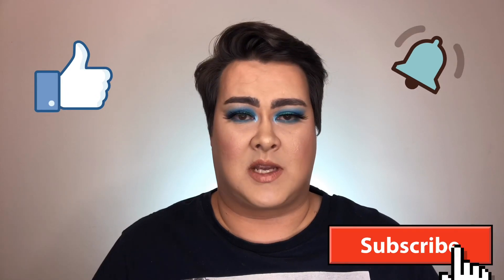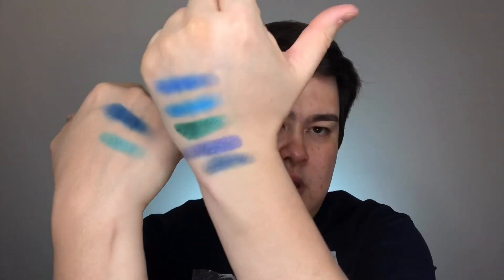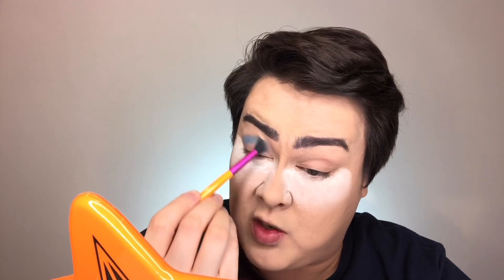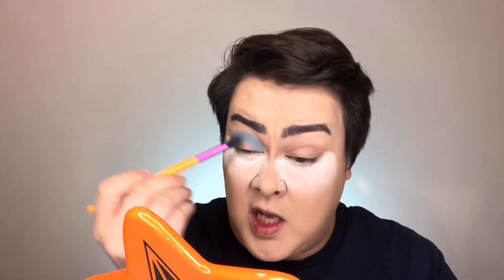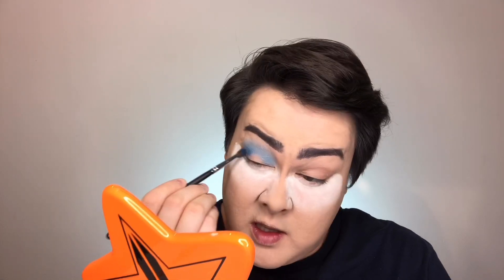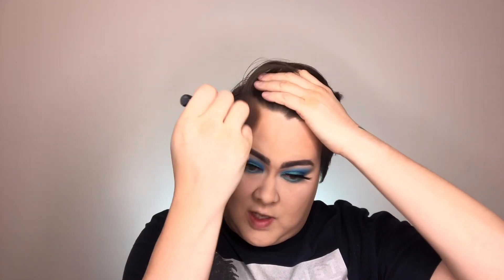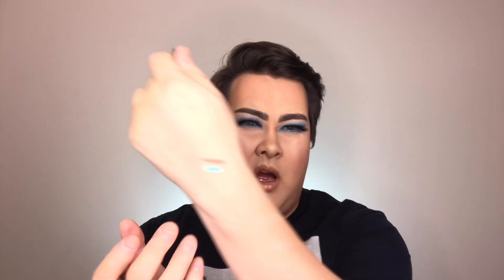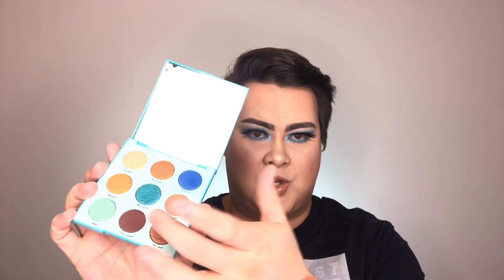MY FIRST BLUE MAKEUP TUTORIAL PLUS GIVEAWAY ANNOUNCEMENT!!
Hi all 👋 I am so excited to do my first blue toned makeup tutorial. With this video I just wanted to play with some blue toned makeup while I talk to you about some new makeup launches (Jeffree Star and Manny Mua) that has just be released. This is just a light hearted makeup tutorial where I just wanted to have fun and just talk to the camera.
I am also doing a GIVEAWAY (which is valued over $350) through on my Instagram so go check it out.
james_beauty.space

RawBeautyKristi code- KRISTI
Manny Mua code- MANNYMUA
Gabriel Zamora code- GABRIEL

Products used to create this look.⬇️⬇️⬇️

✨MAC Painterly Paint Pot B29
✨Rimmel London Match Perfection shades
Ivory(I like to mix shades)
✨Rimmel London concealer shade Ivory.
✨Urban Decay waterproof setting power.
✨Jeffree Star Transluent setting Powder.
✨ColourPop Blue Moon eyeshadow palette shades Moonlite, Fine China and Lumi.
✨ColourPop Super Shock eyeshadow shade Left On Thread and Restmore.
✨NYX Retractable Eye Liner shade Aqua Green.
✨MCoBeauty brow pen In shade Medium Dark.
✨Morphe Pop Of Fuchsia Blush Trio shade Hot.
✨ColourPop Pressed Powder Bronzer shade Talk To The Palm.
✨Jeffree Star Brainfreeze Highlighter palette Shades Gold Breaker and Freeze Tag.
✨Morphe Lip Liner in Shade Backseat Love.
✨Morphe Matte Lipstick in shade Wifey.
✨KimChi Chic Lipgloss in the shade Pink Shimmer.
✨Morphe premium Lashes in the Style Go On and Fake It.
Ardell LashGrip Glue.
✨Morphe luminous setting spray.